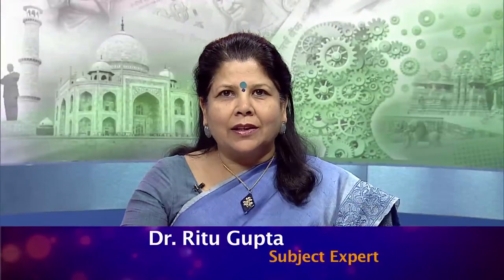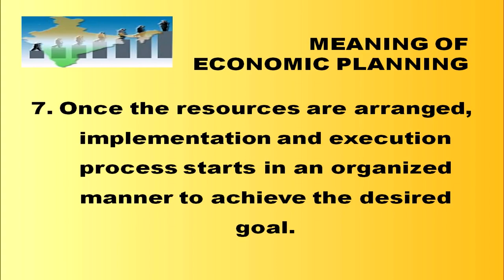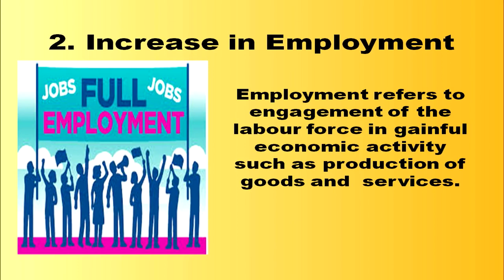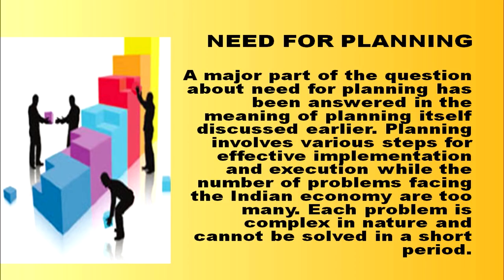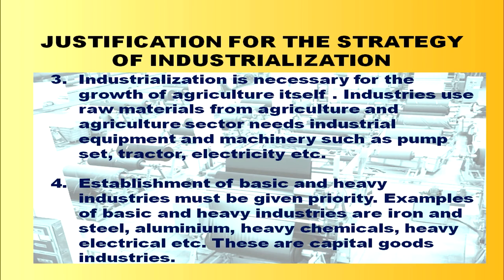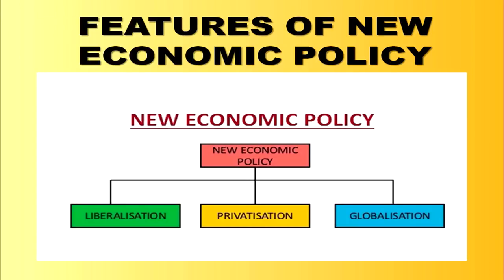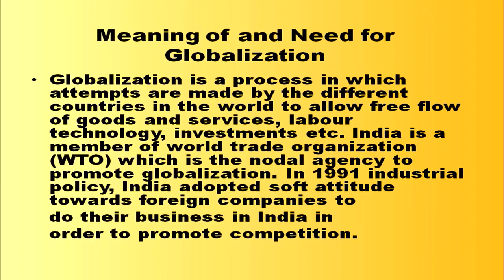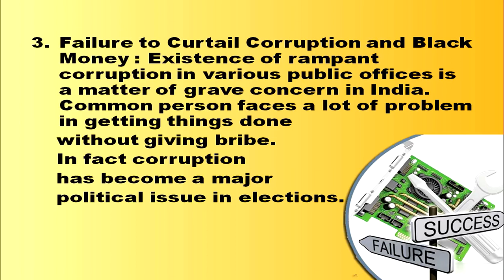2 Economic Planing in India Sr. Secondary 318